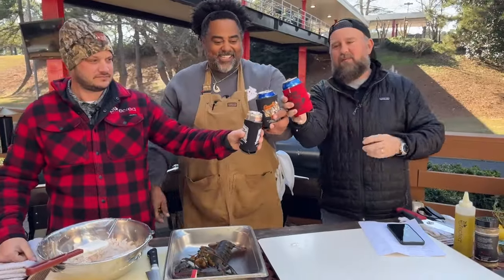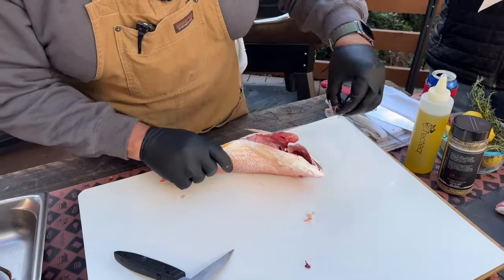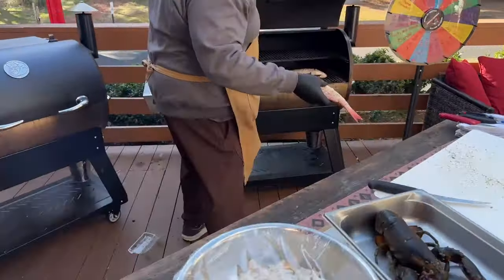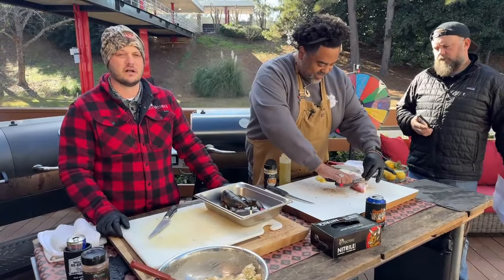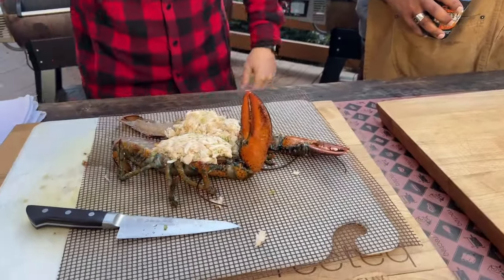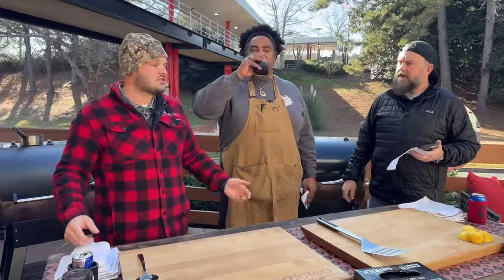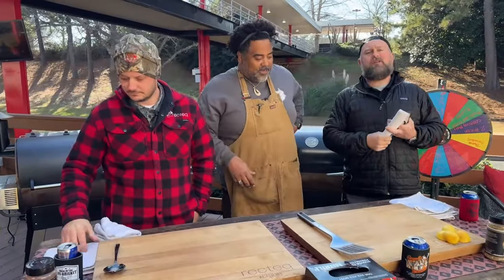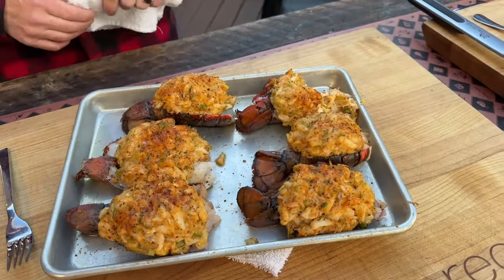Funday Friday: Red Snapper and Blue Crab Stuffed Lobster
Raise your hand if you are ready for some lighter meals and seafood cooked the recteq way? Be sure to tune into Funday Friday today for a wood fired twist on some of your favorite seafood recipes.